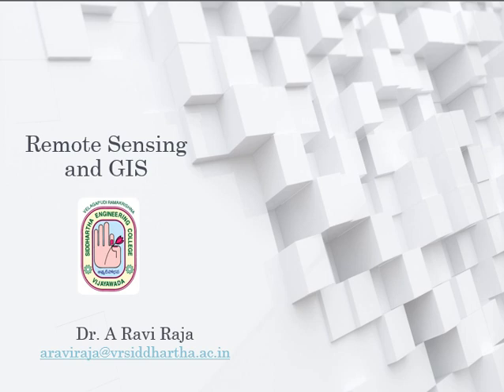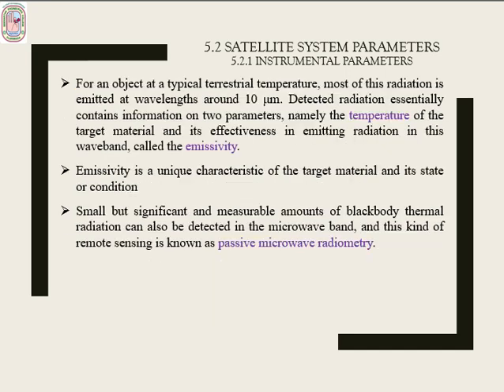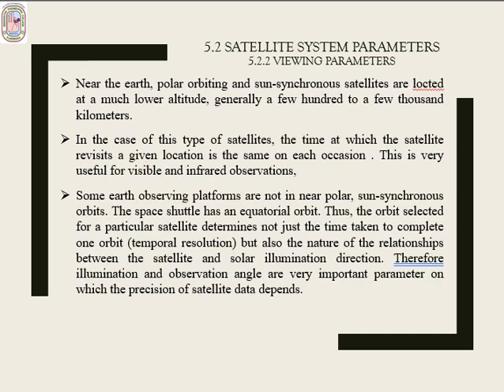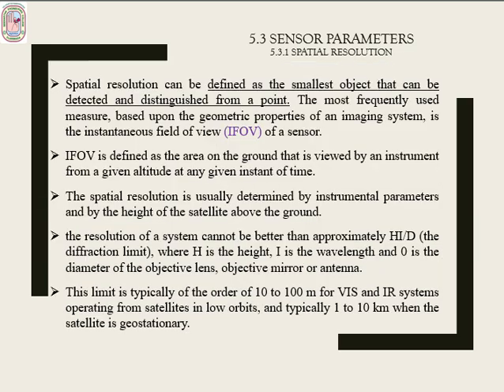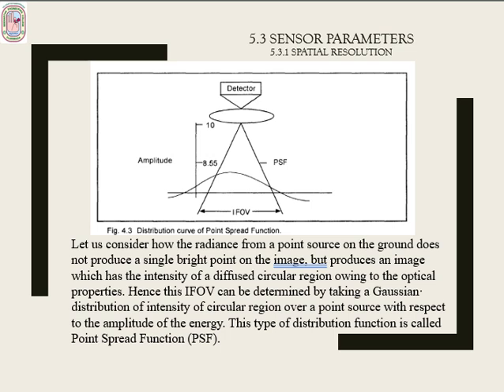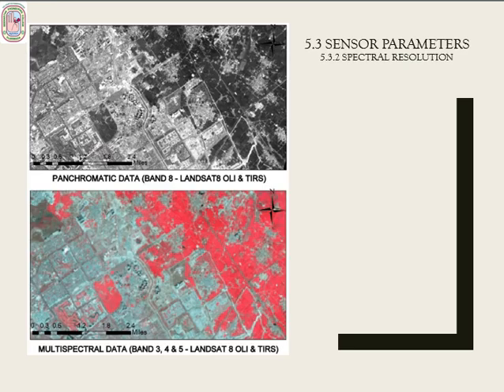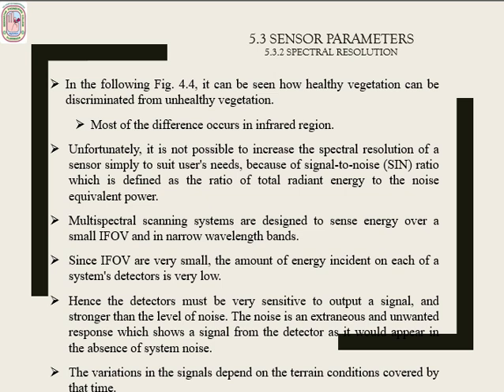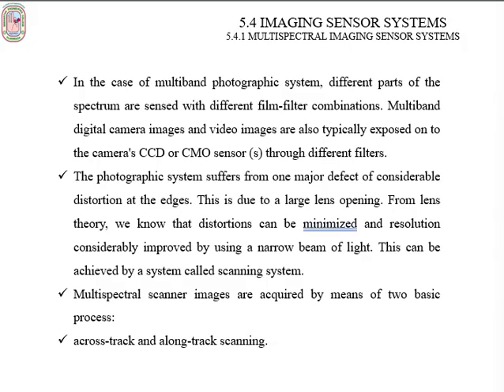Remote Sensing and GIS Lecture 5